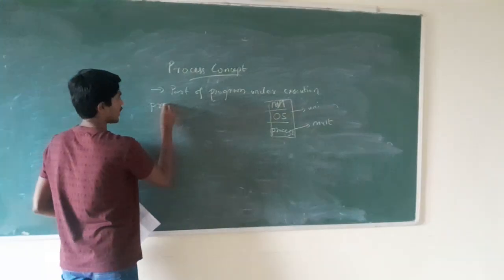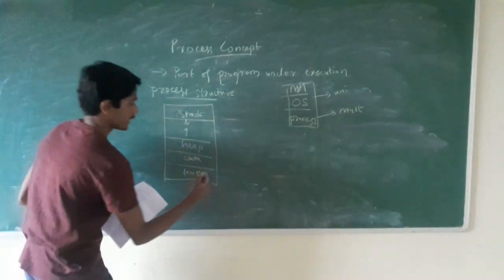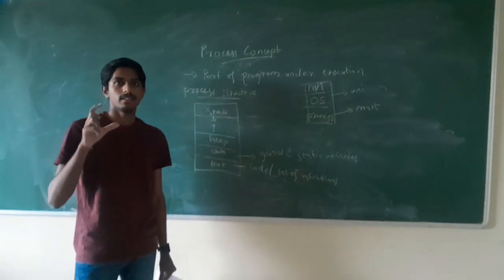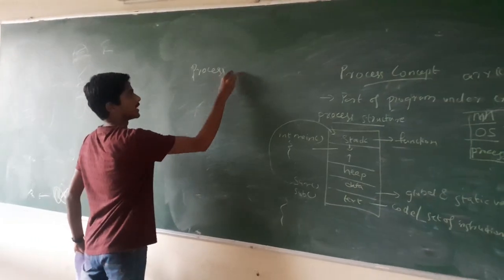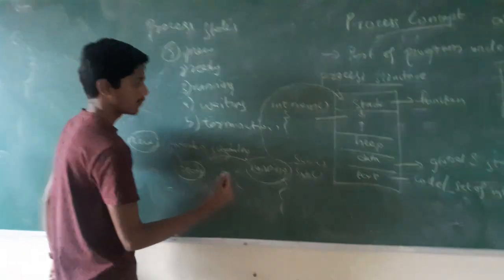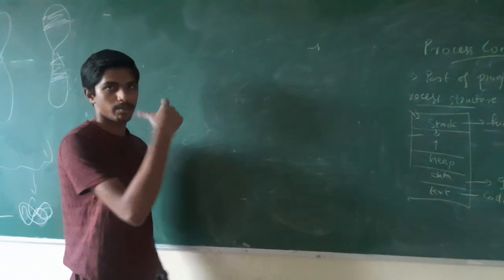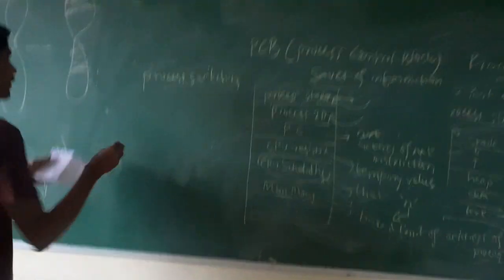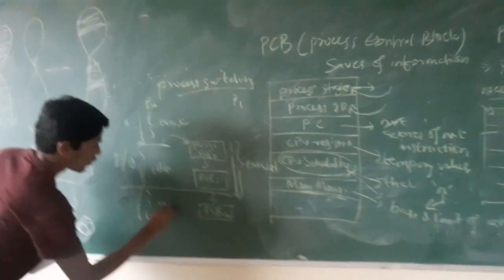(172) Process Concept,stages & PCB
(HU22CSENO200172) Topic : Process concept, stages & PCB Structure.